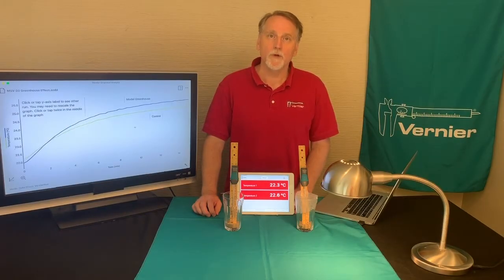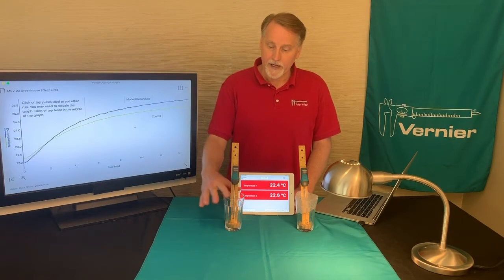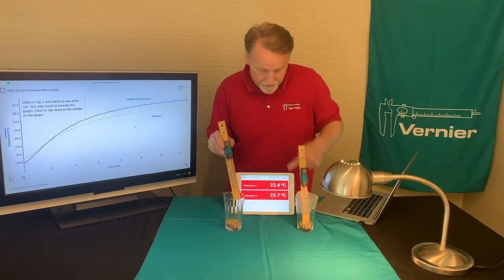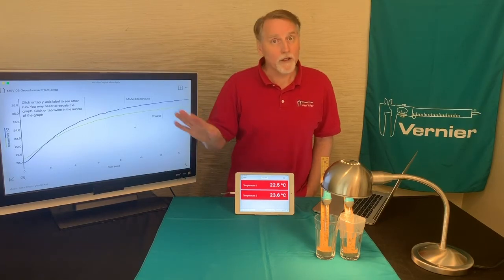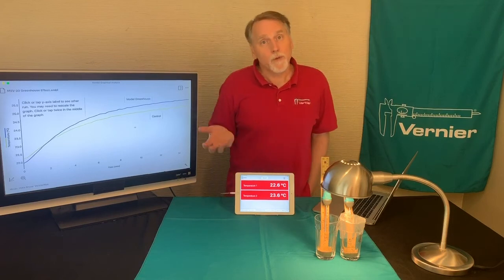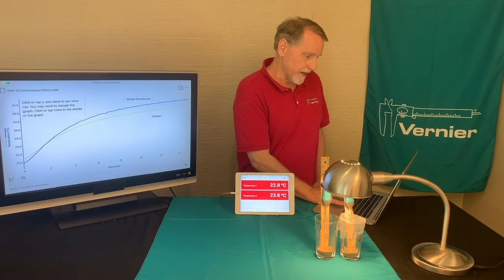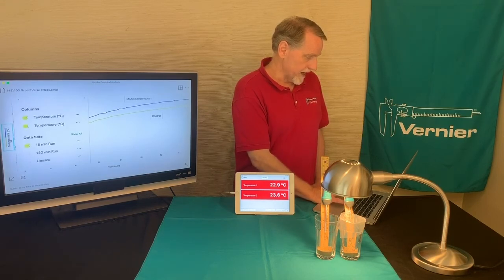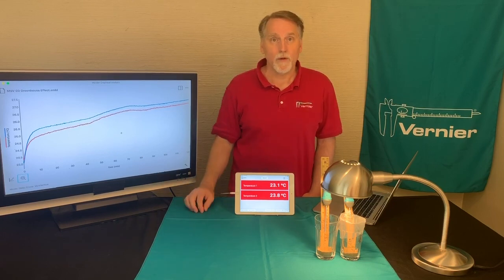The Greenhouse Effect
Experiment #3 from Middle School Science with Vernier

Greenhouses allow gardeners to grow plants in cold weather. This is because a greenhouse stays warmer than the outside air. You can feel this effect in a car parked in the sun. On a larger scale, the greenhouse effect helps keep our planet warm.